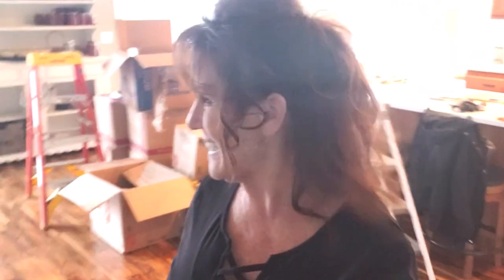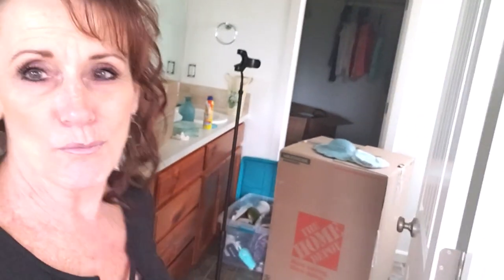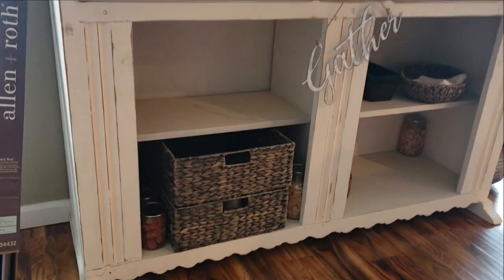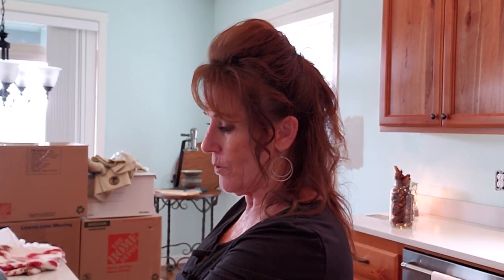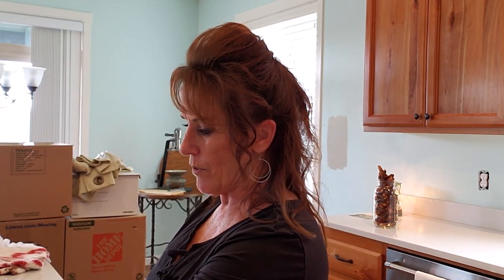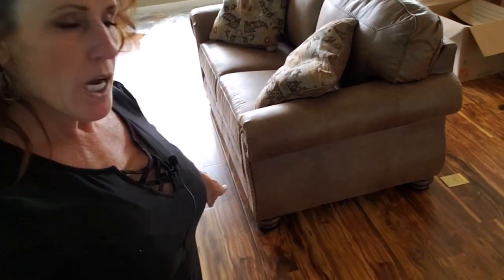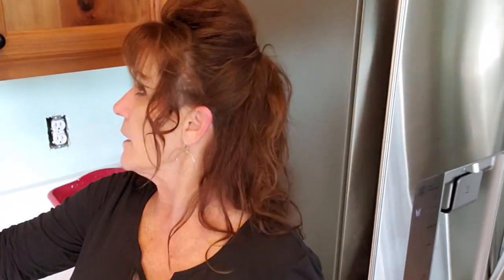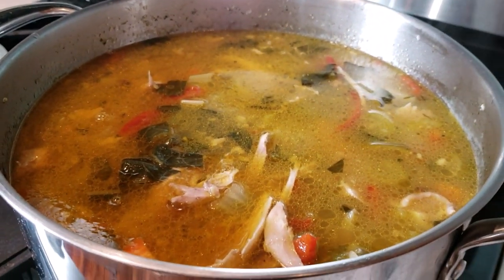First Cook & Furniture Placement With Linda's Pantry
So today I am trying to get some furniture placed and unpack some things.

This is a link to the tool I use to help edit and promote my videos.